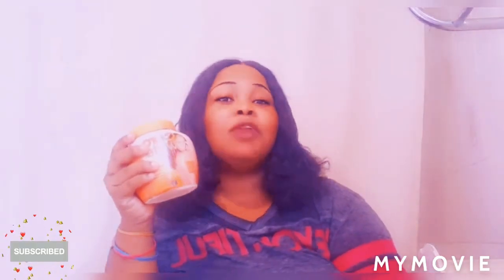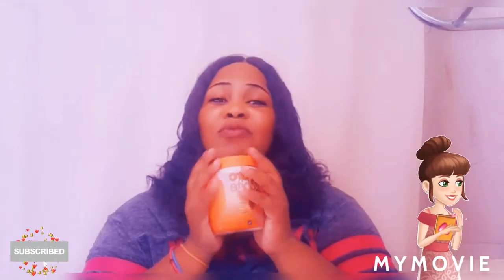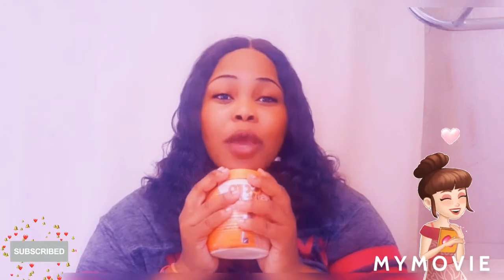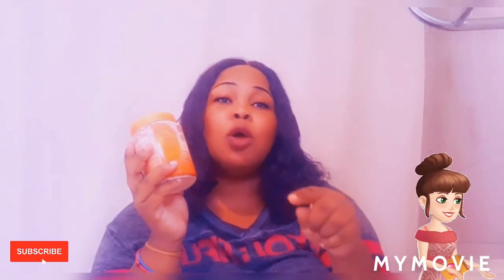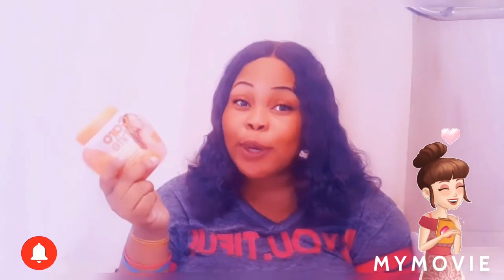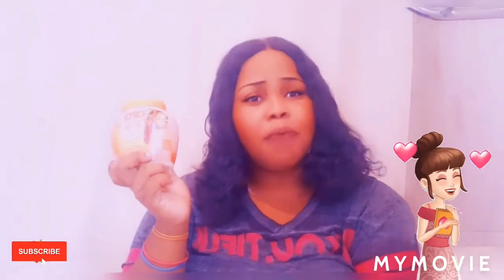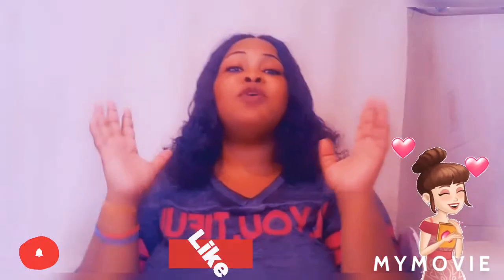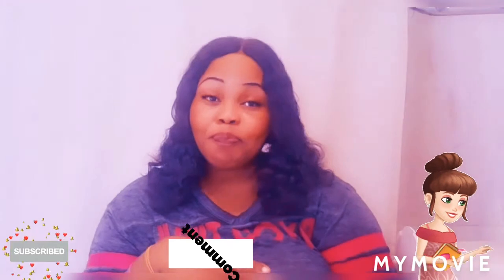How to bleach skin Extra fast with Caro White Lighten/Skin Whitening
Learn how to tone/lighten your skin using caro white ...

🎗Cool Pc

🎗Budget Camera

🎗Galaxy A51

🎗apple ipods pro

🎗apple magic keybroad

🎗oneplus smartphone

🎗50 inch flatscreen tv

PLEASE GO AHEAD A SUPPORT MY ONLINE BUSINESS

Free Promo
Send Video

Not really telling anyone to bleach them skin its your mind and body .
People are free to do what so ever they want